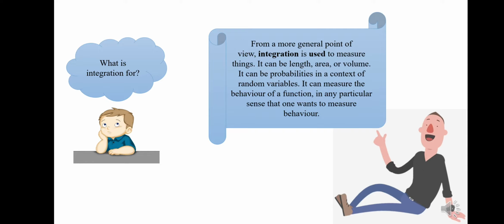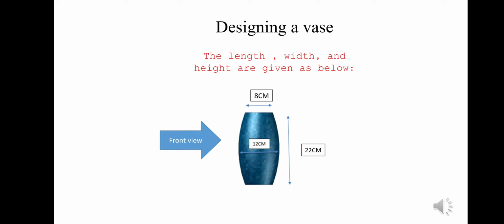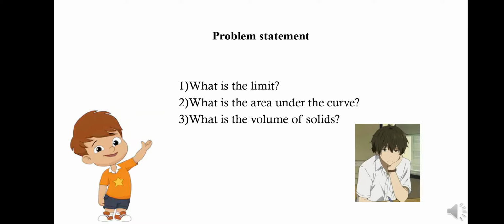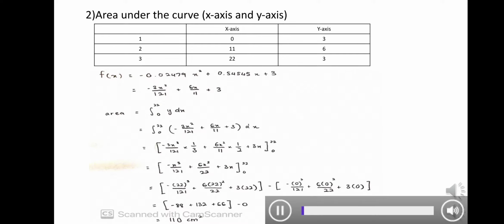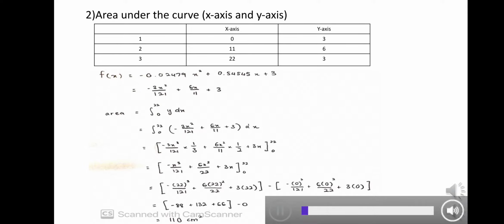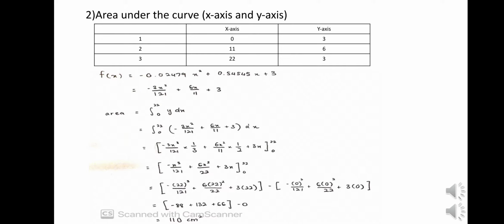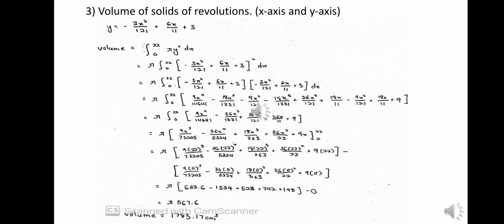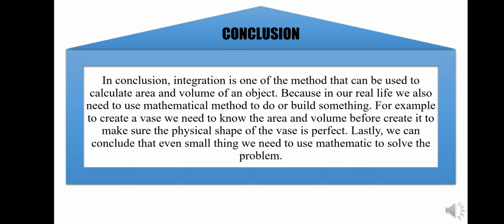The effect of intergration to Product Design Executive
Hello, this is for my ODL assignment of MAT183.